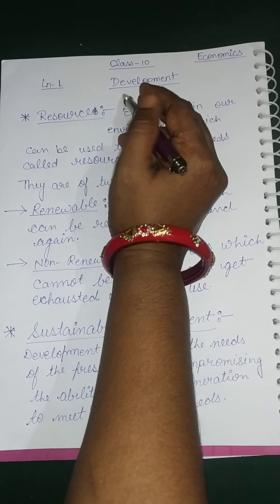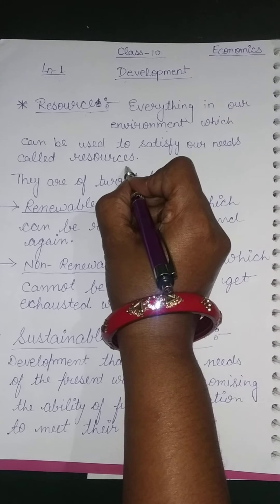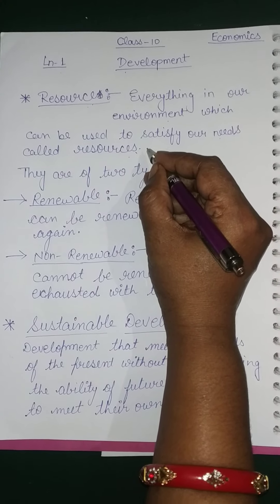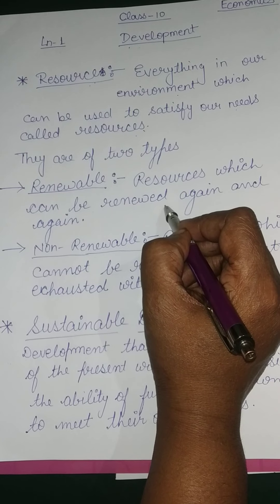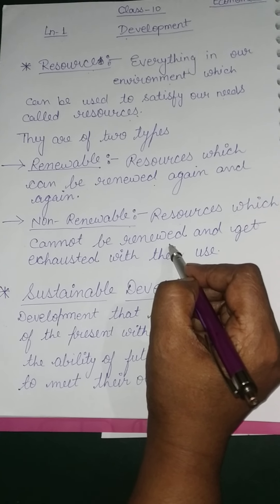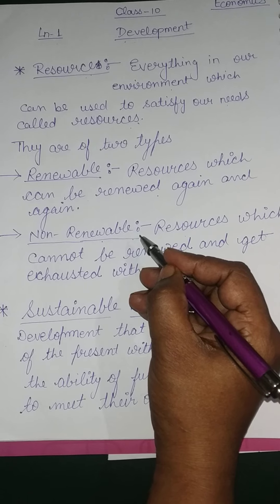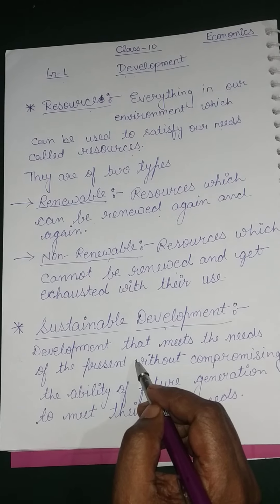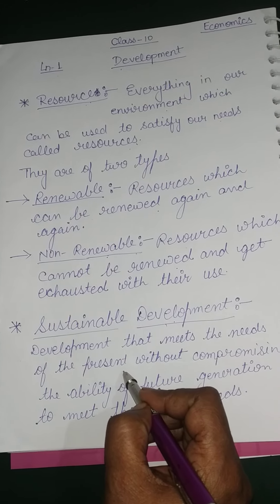Class 10,Economics, Chapter 1,Development, (Lecture 5), by MS